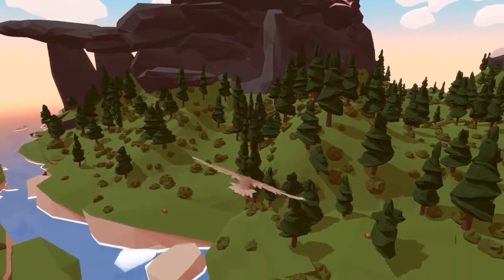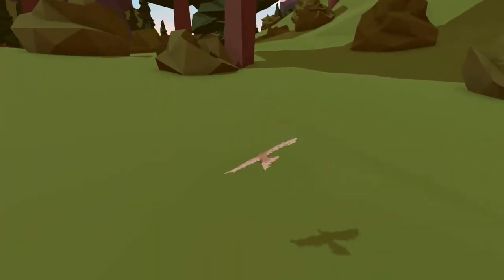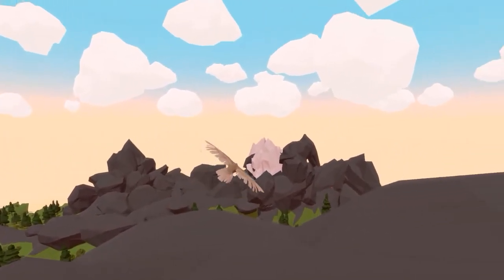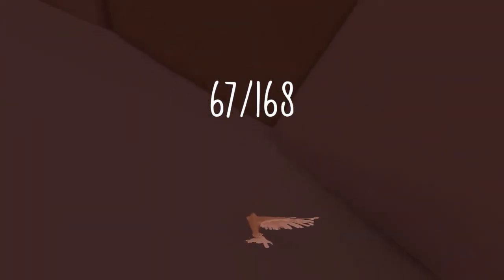I AM A MAJESTIC EAGLE | Fruits of a Feather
Collecting fruit and chilling out. Eagle life is pretty good.